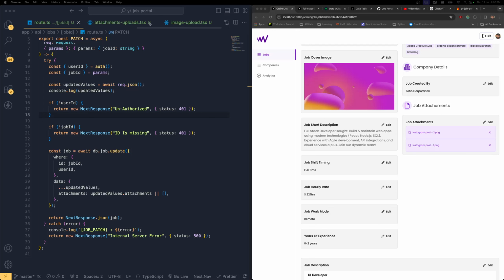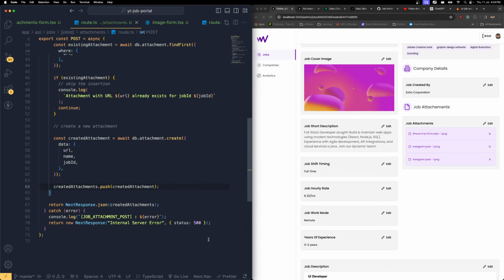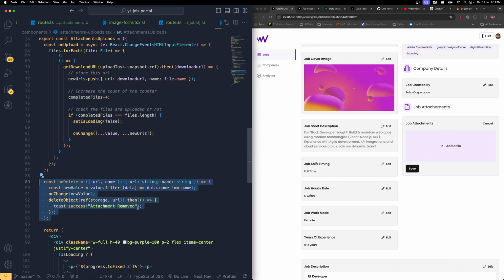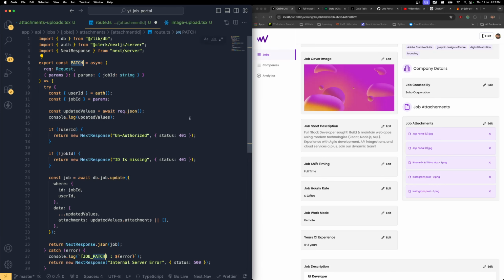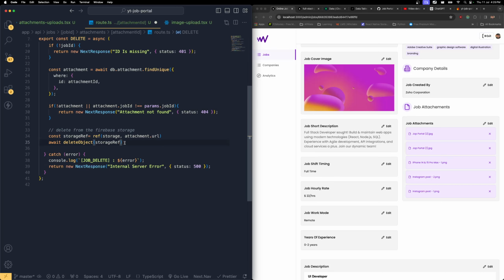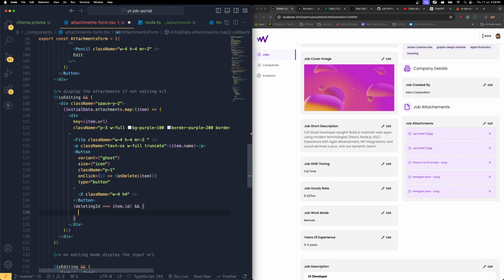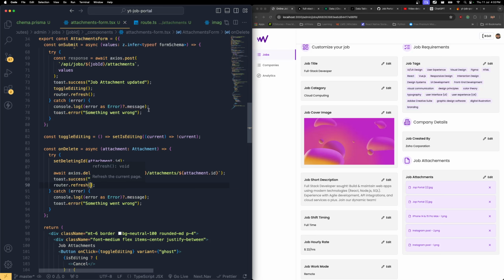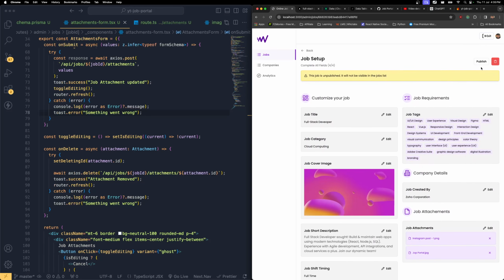27.Fixing Attachment Bugs - Job Portal-Next.js, ShadcnUI, Clerk, Prisma, MongoDB, Google AI🌟